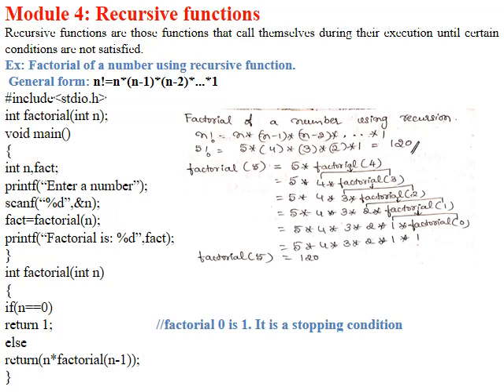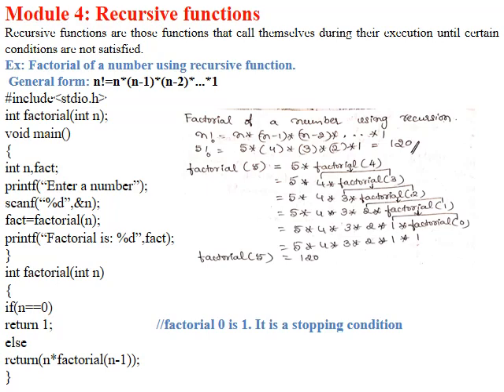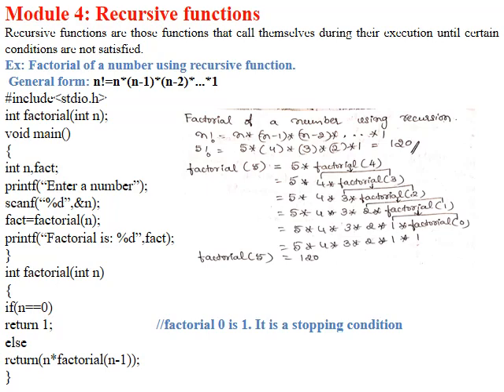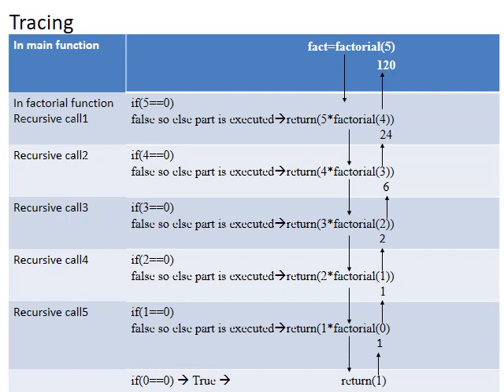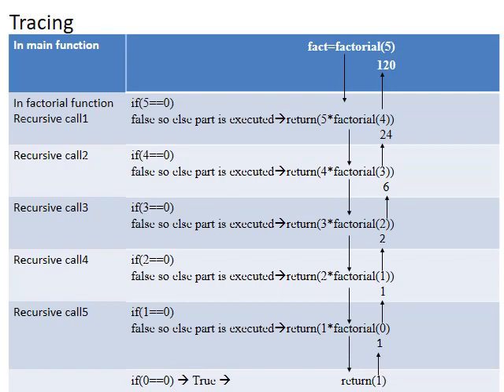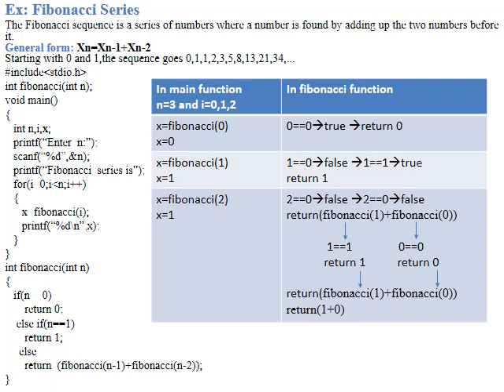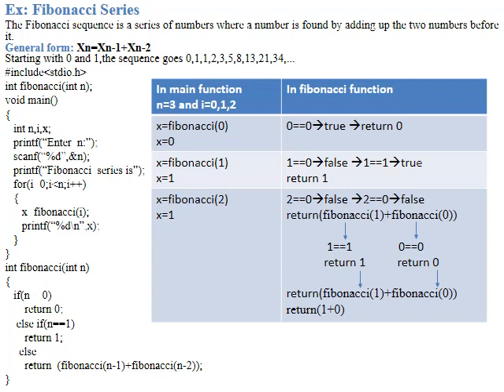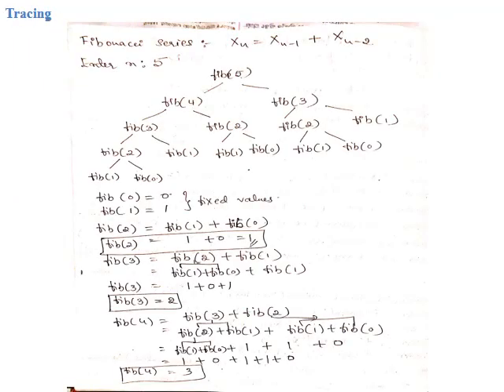Module 4 Recursion